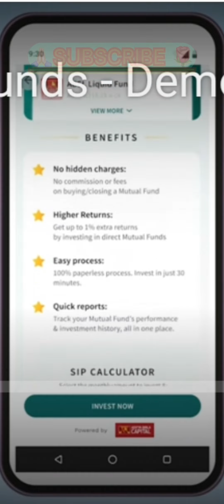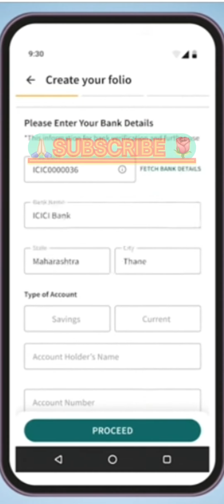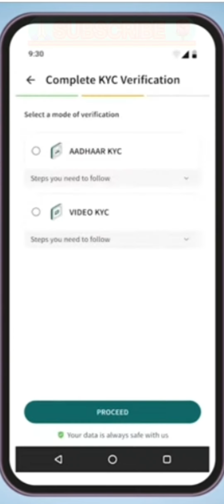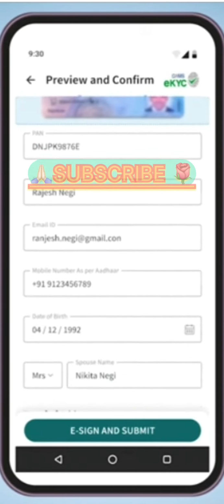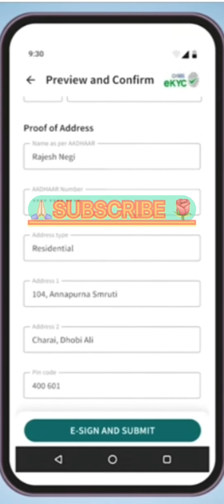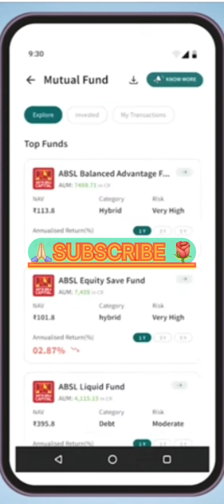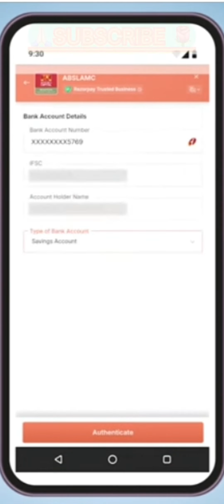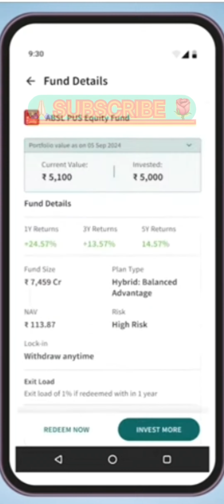PAYNEARBY RETAILER ID MUTUAL FUND KAYSEY OPEN KAREY